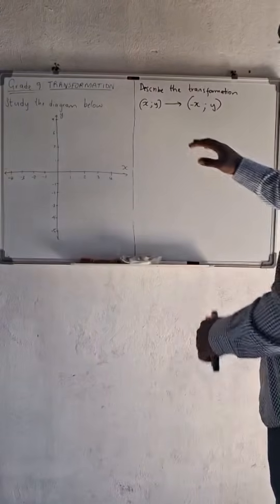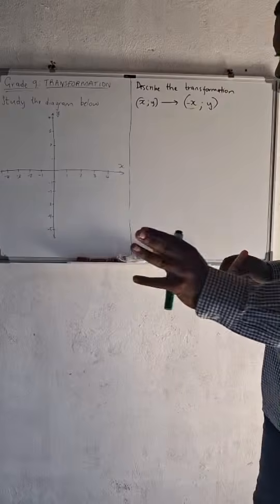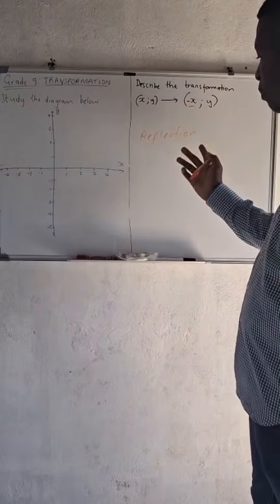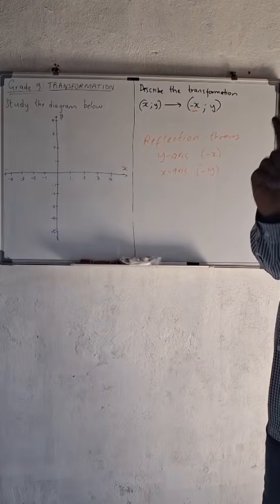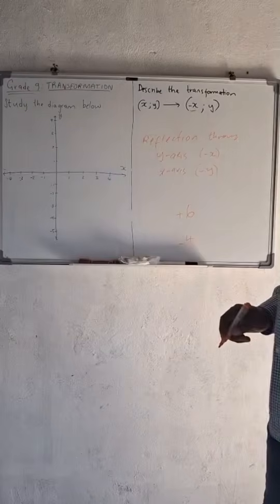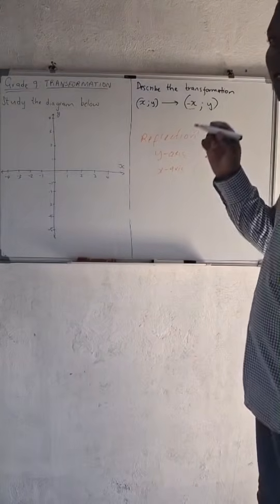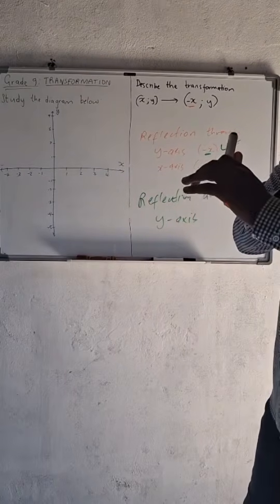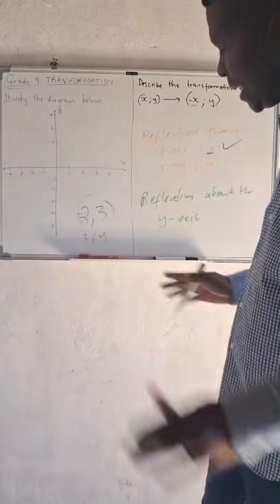Transformation Geometry grade 9